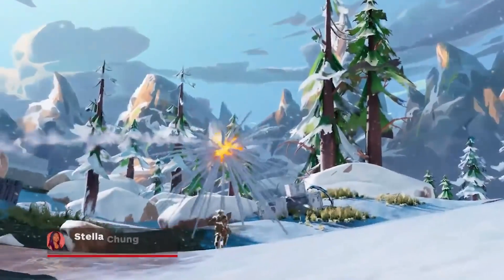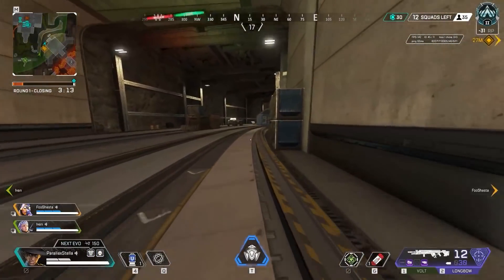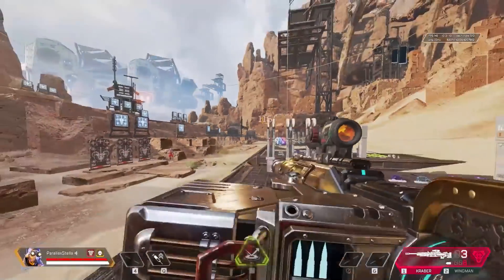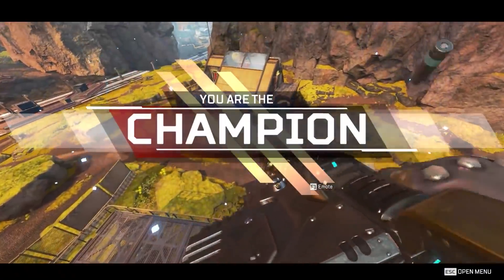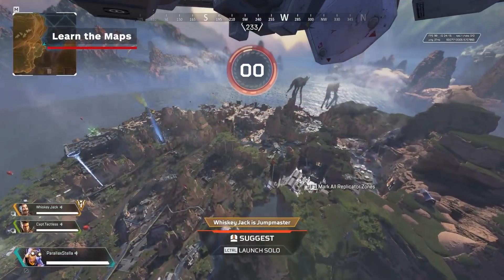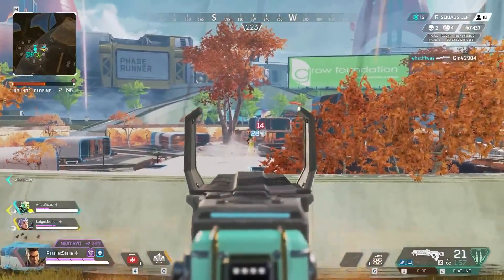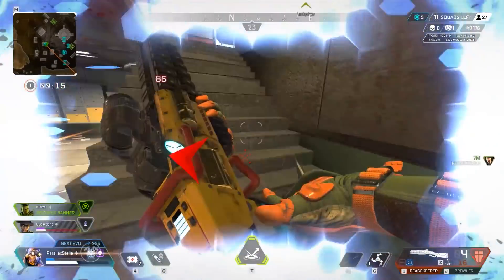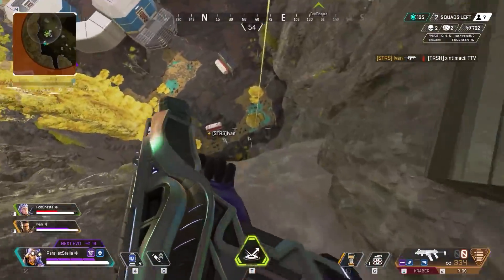Apex Legends: 5 Beginner Tips & Tricks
Apex Legends has had more player activity recently and if you're a new player wanting to give Apex a shot you might find yourself feeling lost and overwhelmed by everything that's in the game. But fret not, we've gathered the best 5 beginner tips and tricks you should know before jumping into your first game of Apex!